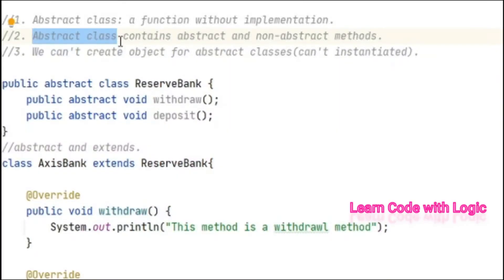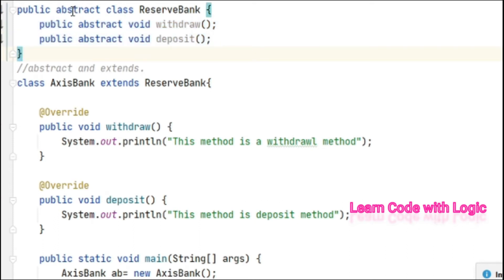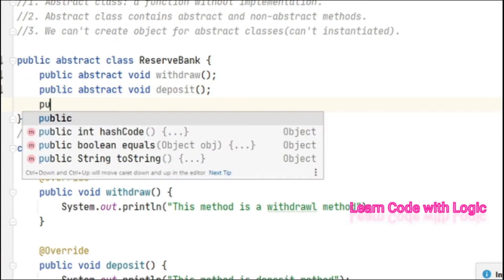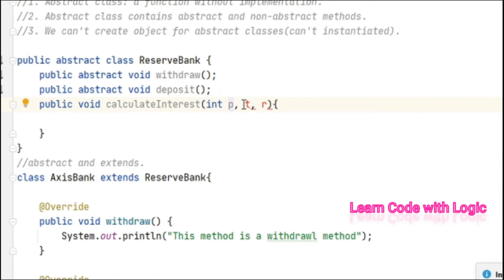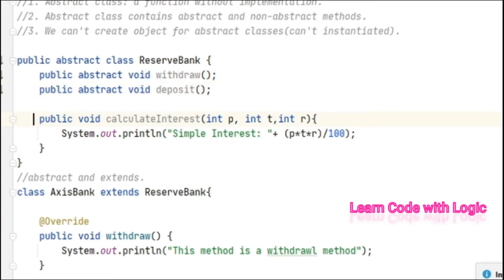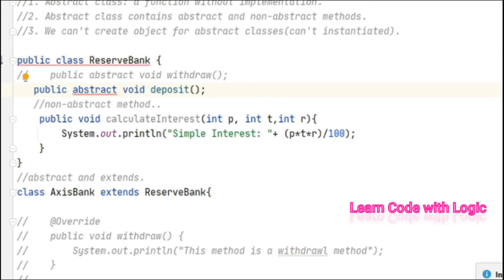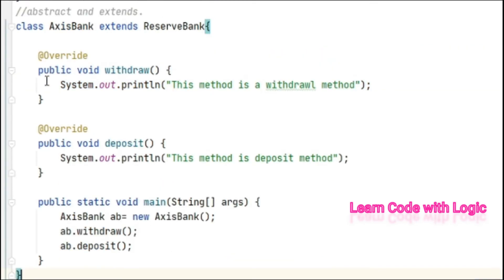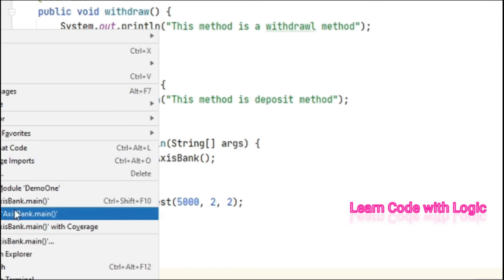Abstract and non-abstract methods in java || Difference between abstract methods and non-abstract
Final Class in Java,
Final method in Java and
Final variable in Java

Super and Final keyword in java | Super keyword in Inheritances and Final keywords usage in Realtime

This video explains complete knowledge of all constructor concepts.

How a constructor is called in JAVA, Difference between constructor and method || constructor,oops, how the constructor invokes while execution in JAVA??

Constructor in java || Java constructors, its syntax || Use of Constructors || What are the constructors in JAVA, JavaConstructors...

Command Line Arguments in Java || What is Scanner class, methods and handy examples, commandLine, alll about command line arguments...

Command Line Arguments in Java || What is Scanner class, nextLine, nextInt, nextDouble,

Method name is same  but the difference is number of arguments and type of arguments.

Data Types in JAVA || Default/Range and scope of each Data types || Type casting examples in JAVA
How to see min and max values of primitive data types || More examples for Type casting java.

Java Type Casting || widening and narrowing in java || Concert Char to number (ASCII value) in JAVA
In this video covers how to convert data types in Java and hands on coding expamples..

Default value of data types in java || Primitive data types: The primitive data types include boolean, char, byte, short, int, long, float and double and its range